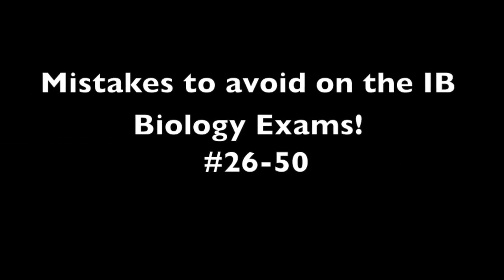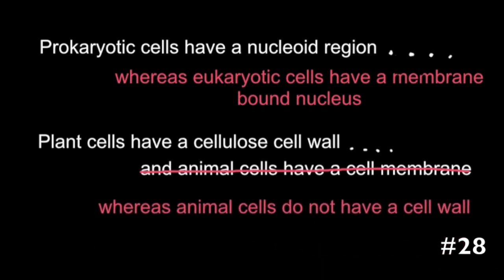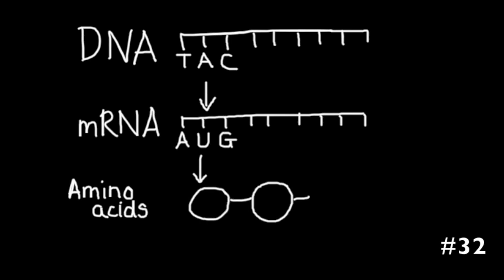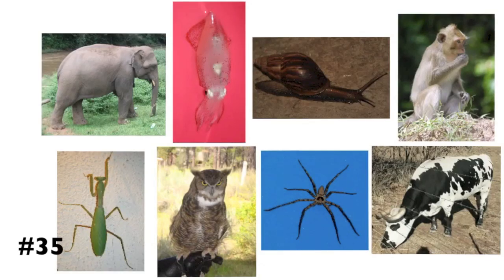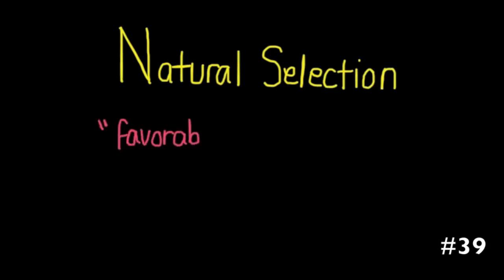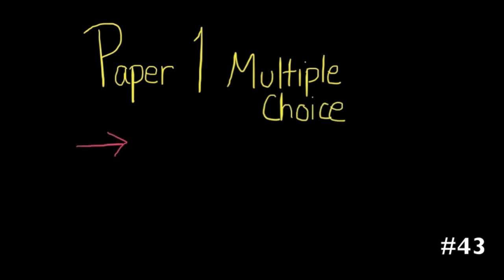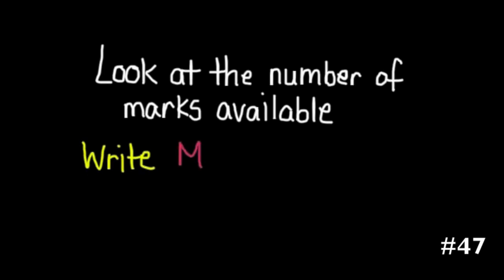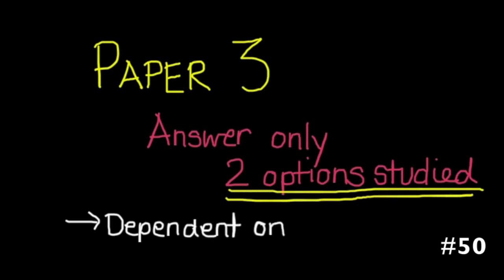Mistakes to avoid on the IB Biology Exams! #26-50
UPDATED 9/1/13

Primarily aimed at SL paper. Derived from mistakes I've personally seen students make and from reading the examiner's reports for past IB Biology exams.